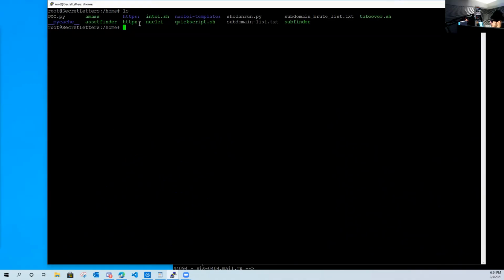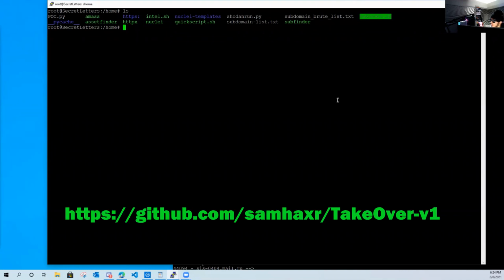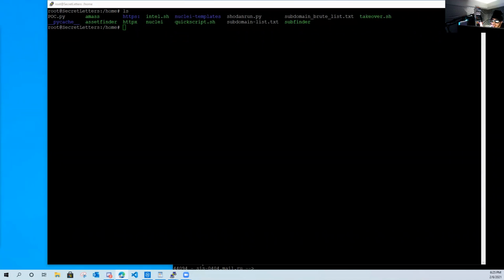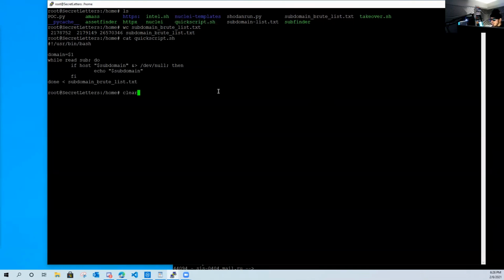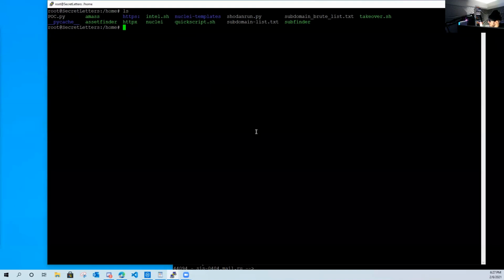Hungry for a subdomain takeover?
don't eat your meatball subdomain takeover